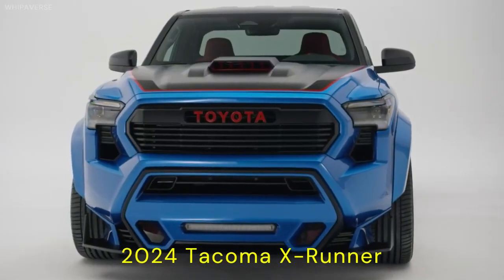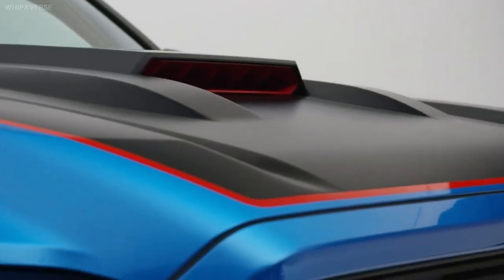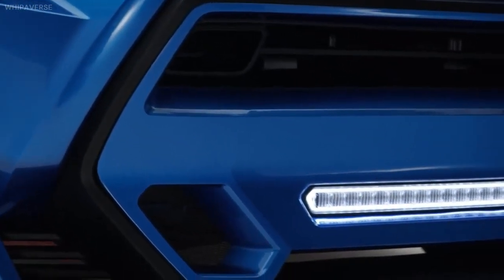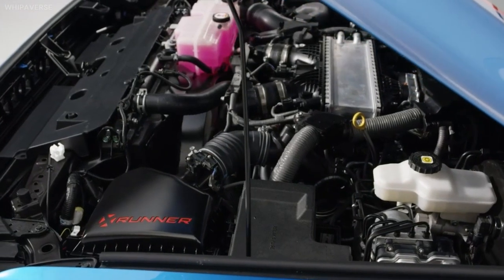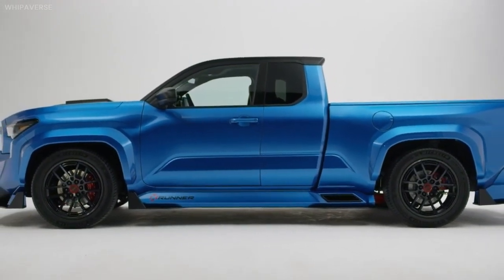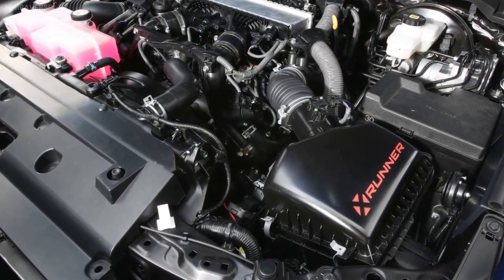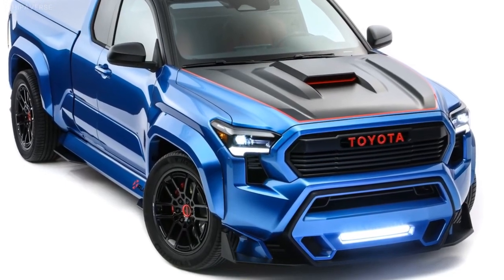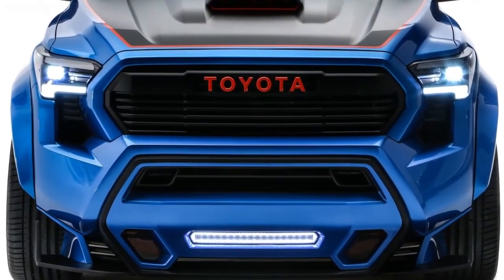🚨TOYOTA Unveils the 2024 TacomaXRunner!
B R E A K I NG!! TOYOTA Unveils the Tacoma X Runner Concept!

Epic Content can be found here 👇🏿👇🏿👇🏿

ALL RIGHTS BELONG TO THEIR RESPECTIVE OWNERS If you find that I have used your content that does not fall within those guidelines please feel free to contact me directly at Email